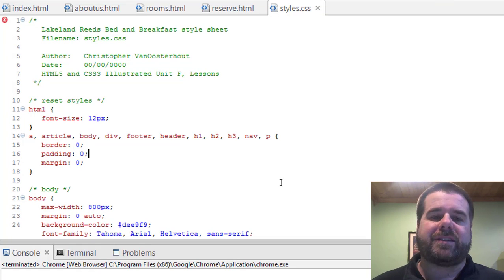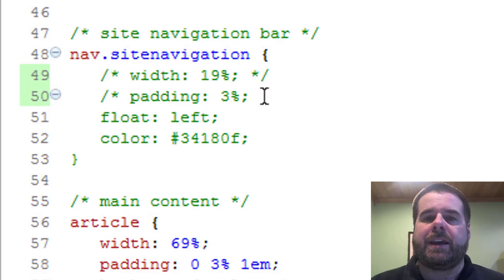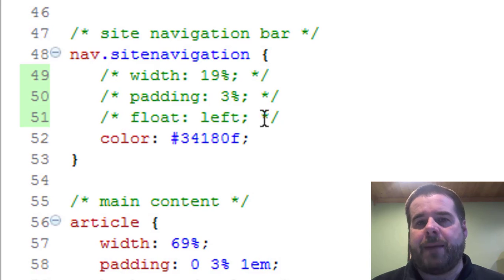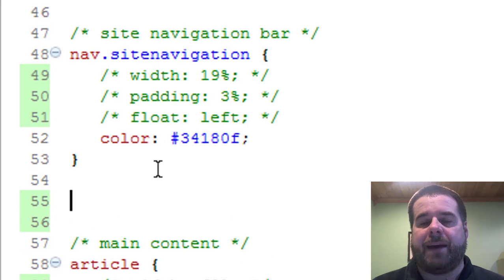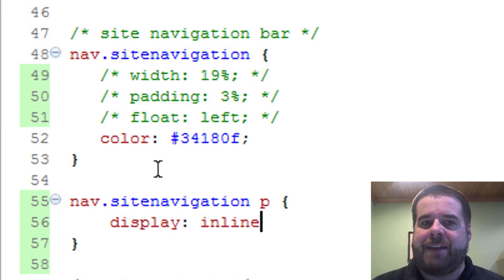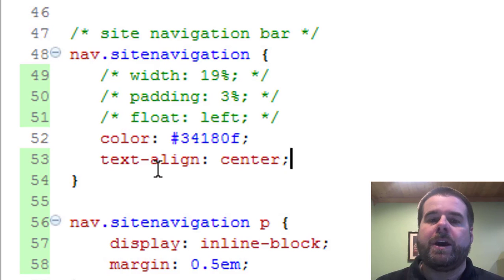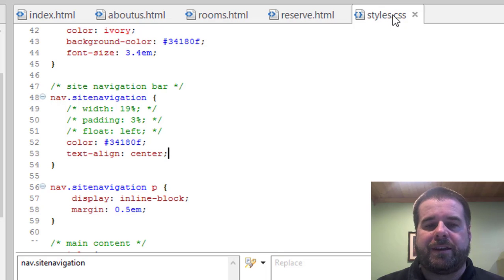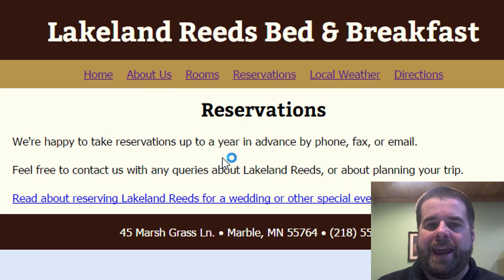HTML5 Change Display of Navigation Link Locations HTML5 CSS3 Vodnik Second Edition Week 6 Pages 143-